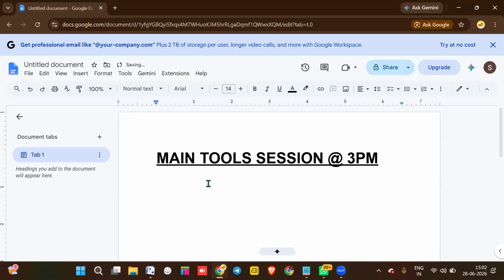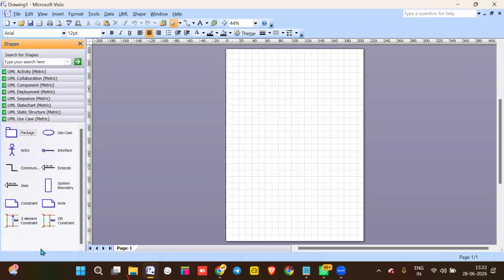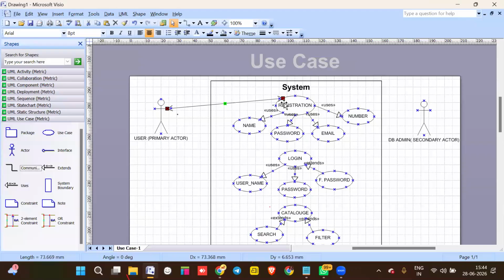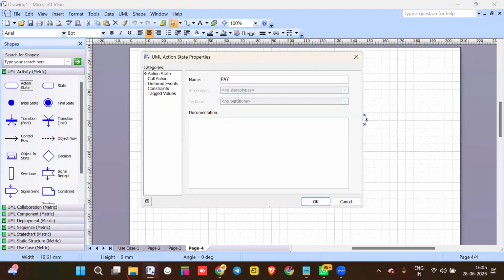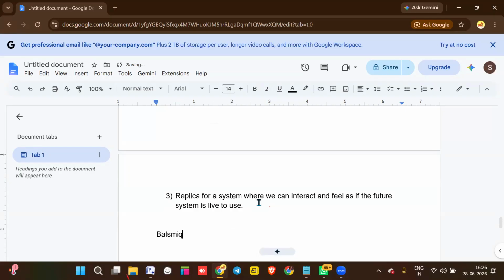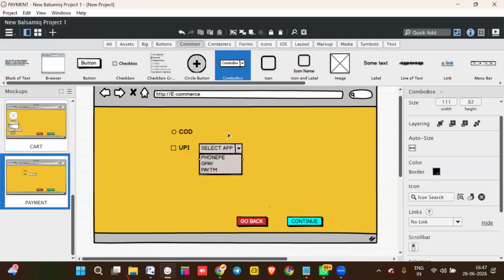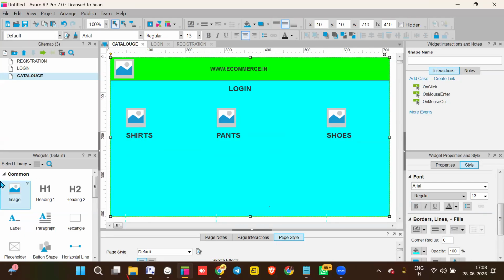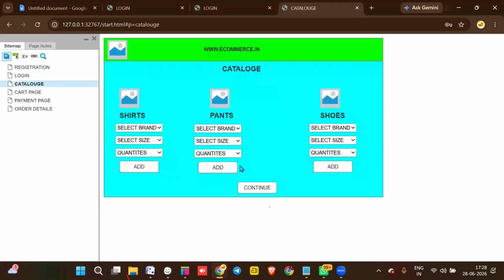Balsamiq | Axure | MS visio | Premium tools guidance session